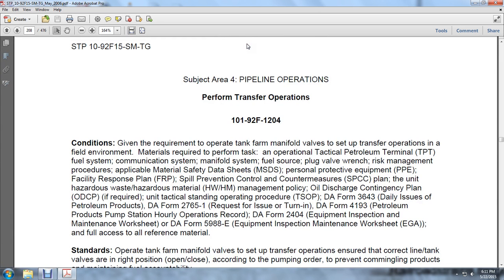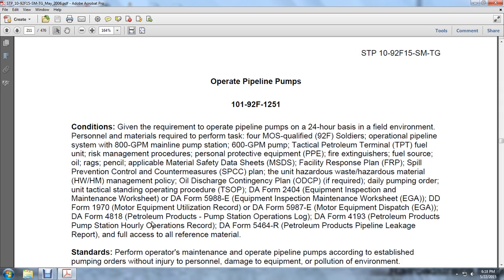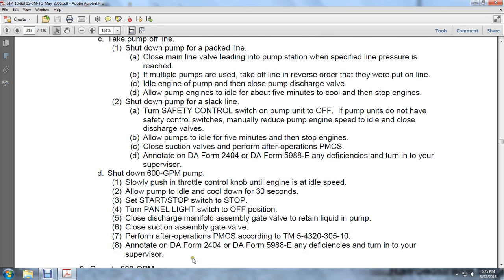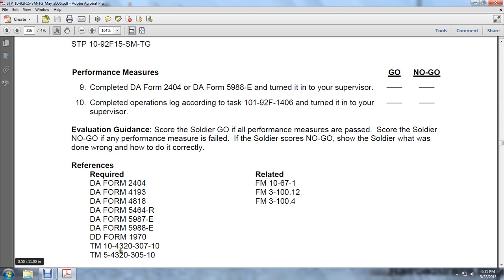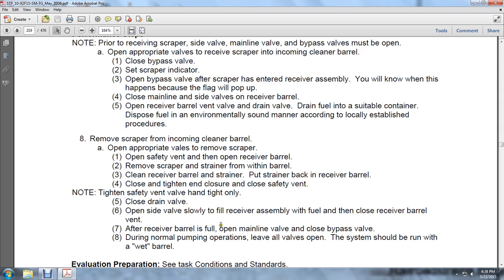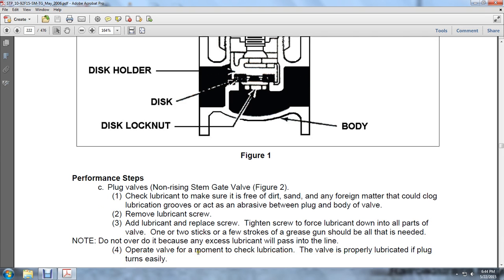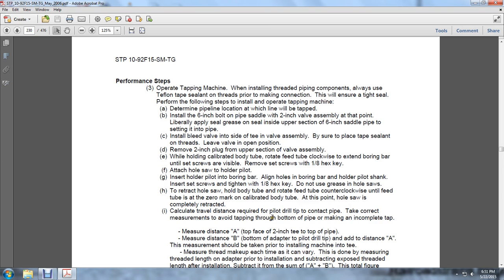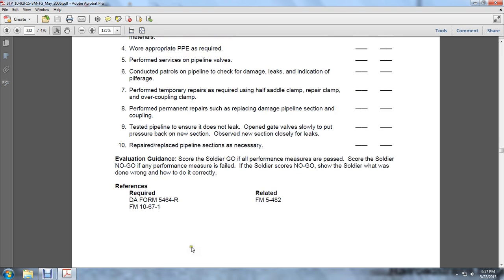MOS subject 4